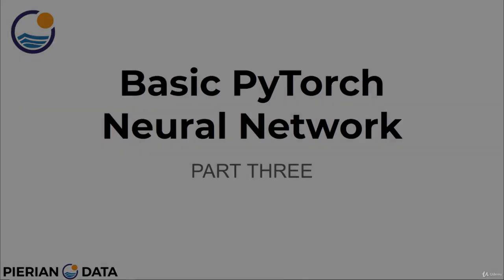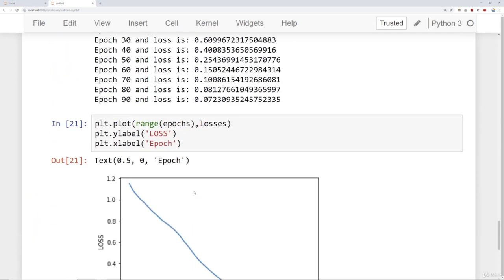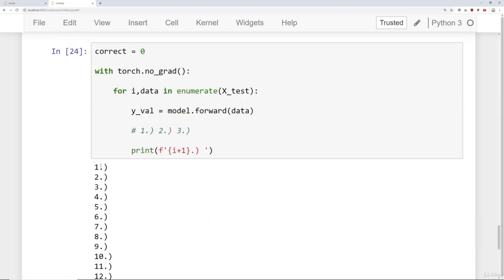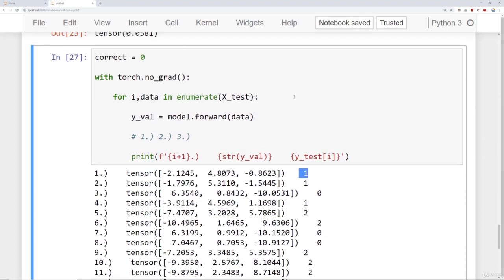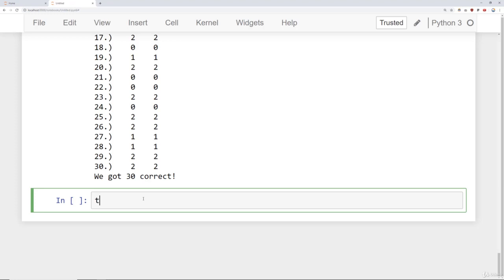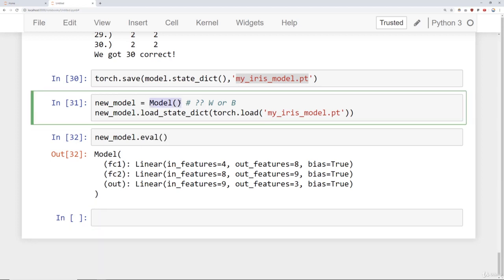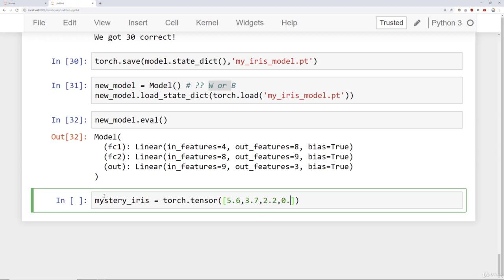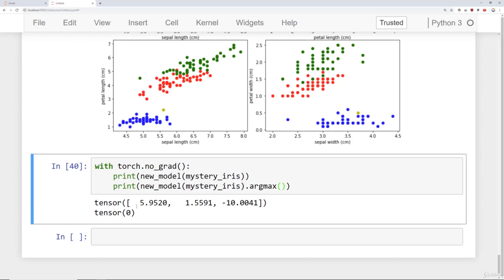14 Basic PyTorch ANN Part Three